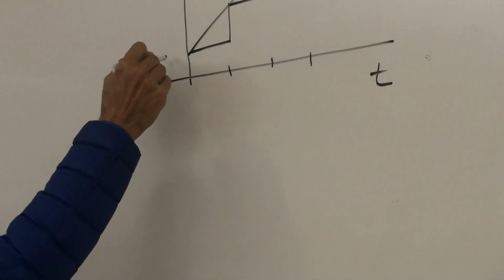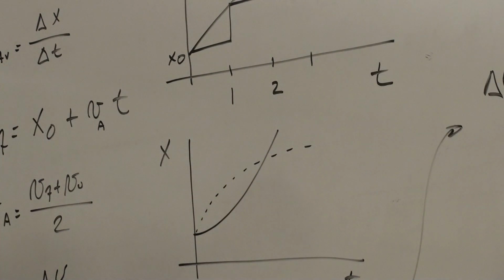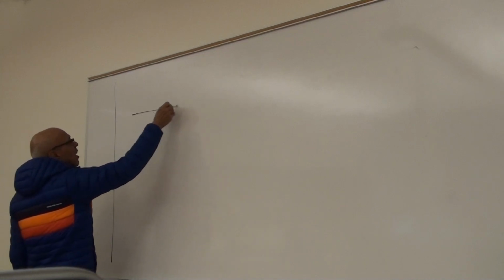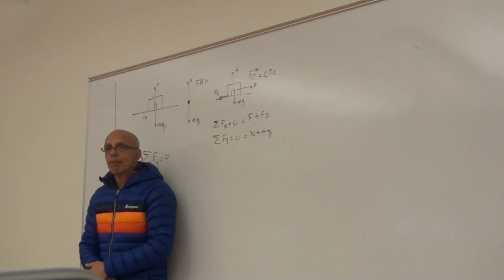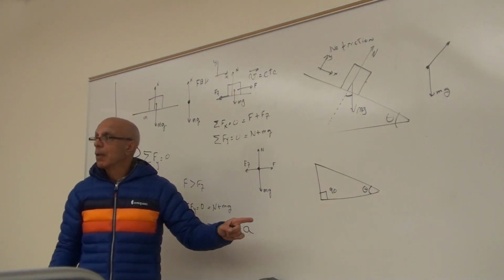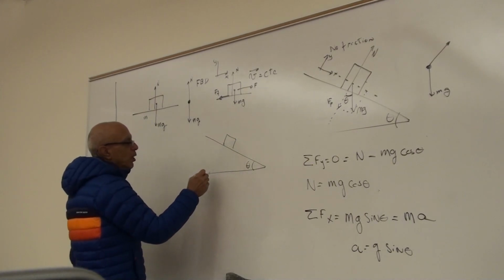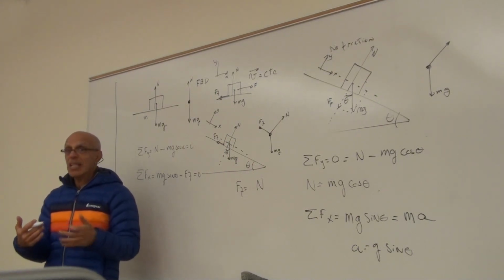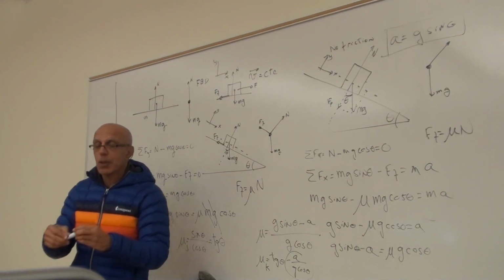Free body diagram inclined plane Friction